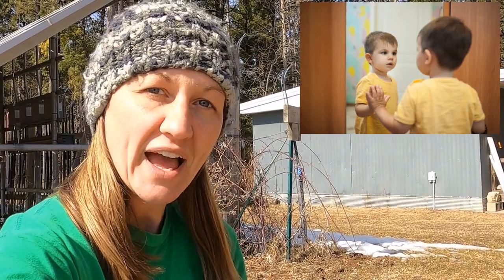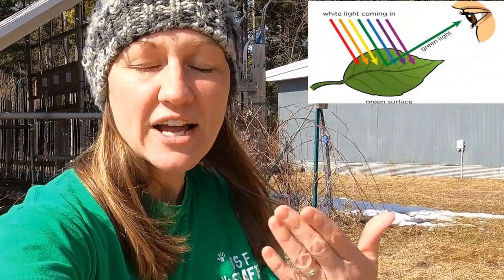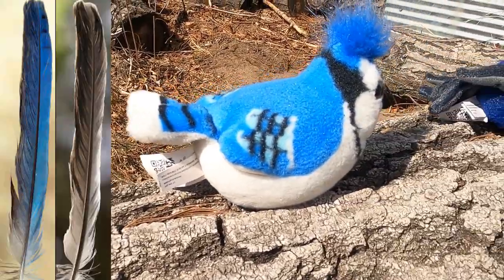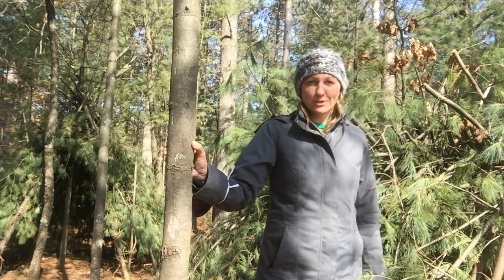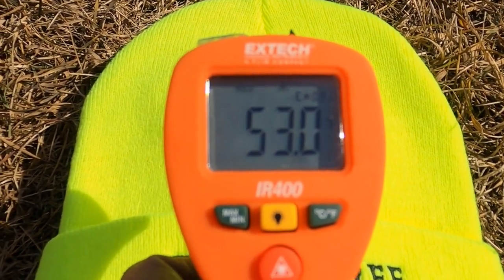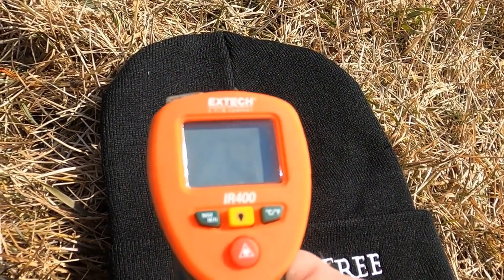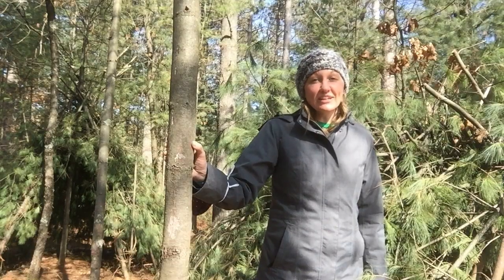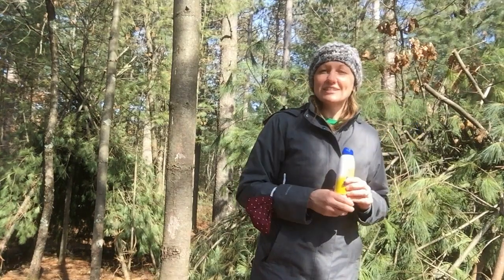BSF Rainbow Light to compliment Mystery Science "How is a rainbow made?"